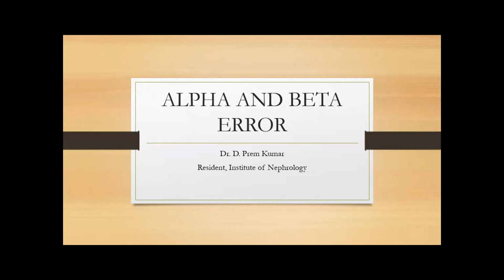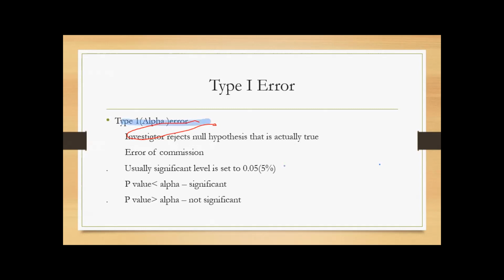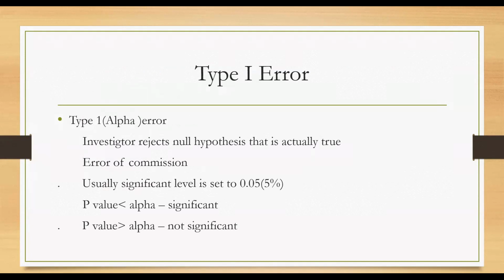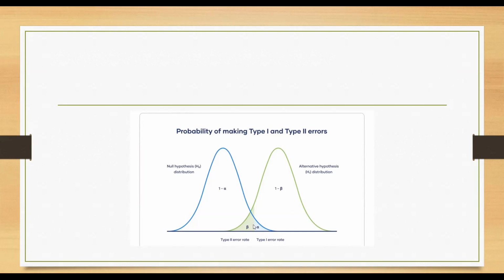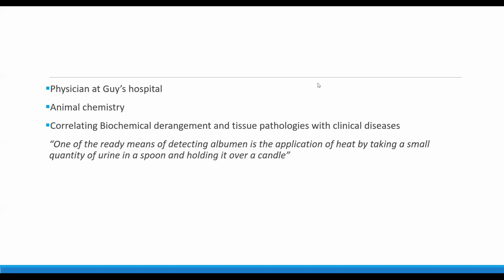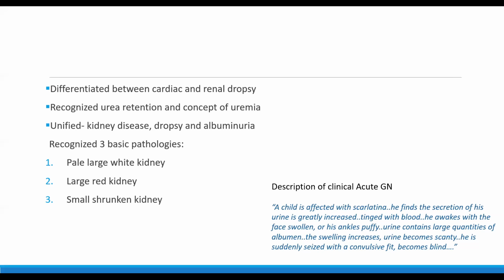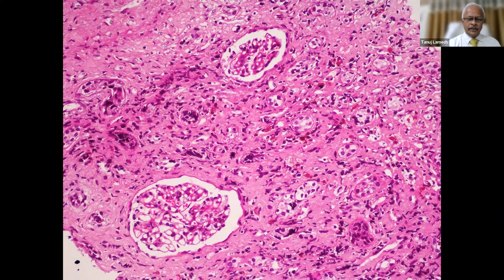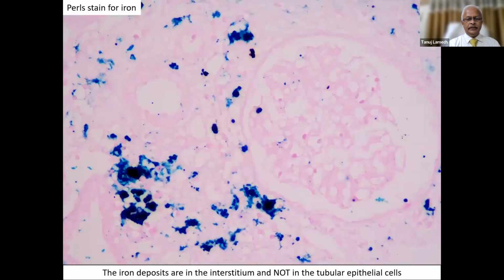2nd July 2022 Clinical Sessions for DM:DNB candidates- Dr. M. Harikrishnan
2nd July 2022 Clinical Sessions for DM: DNB candidates- Dr. M. Harikrishnan